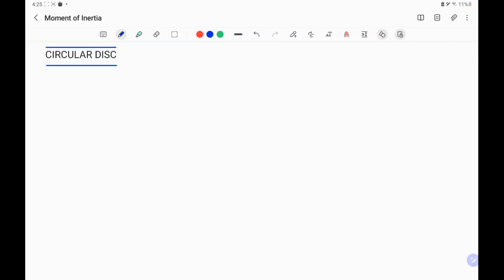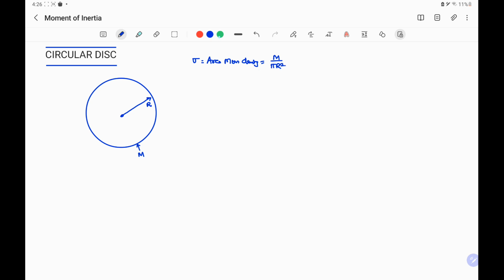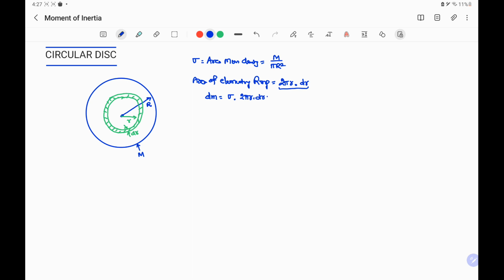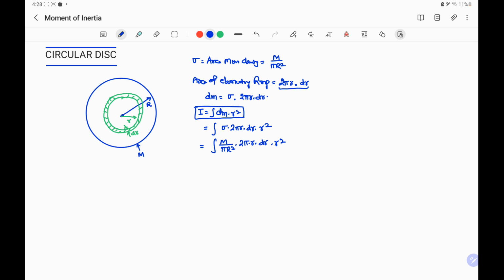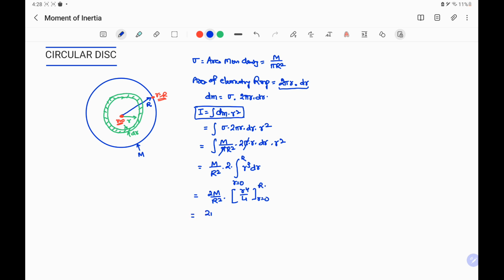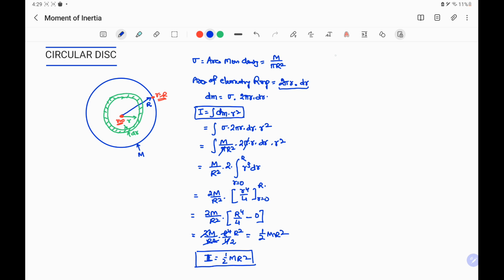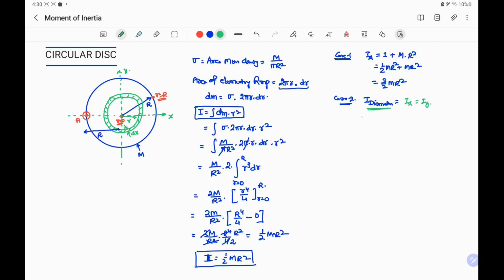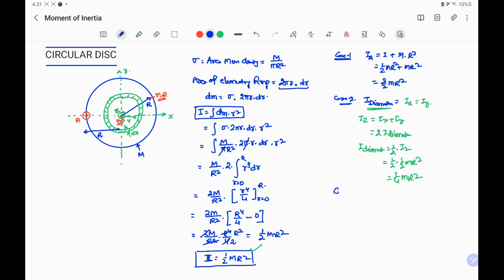Moment of Inertia: Circular Disc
This video explains the follwoing:
1) To derive the Moment of Inertia of Circular Disc
a) about axis through the centre of Circular Disc and perpendicular to the plane of Circular Disc
b) about axis through point at circumference and perpendicular to the plane of Circular Disc
c) about diameter of Circular Disc
d) about tangent to the Circular Disc in the plane of the Circular Disc